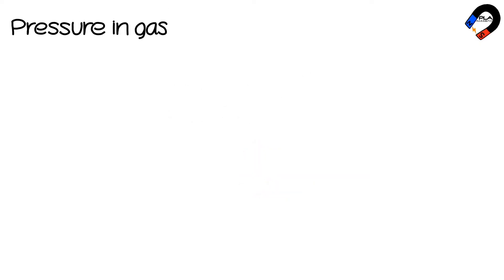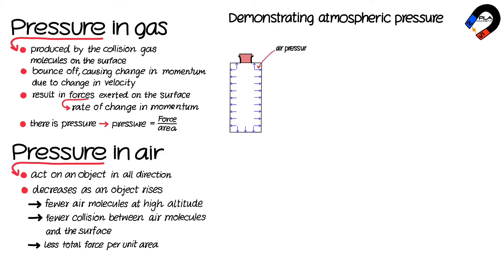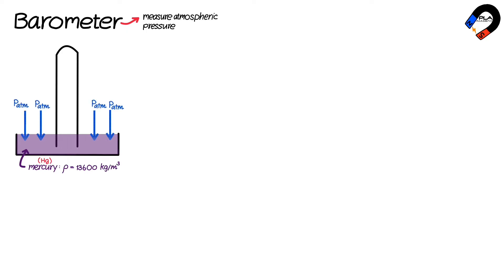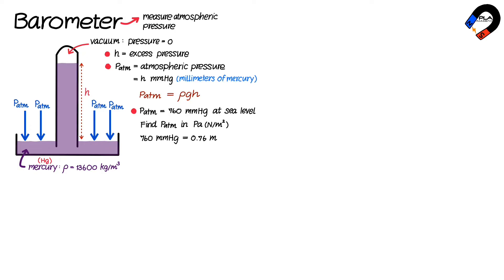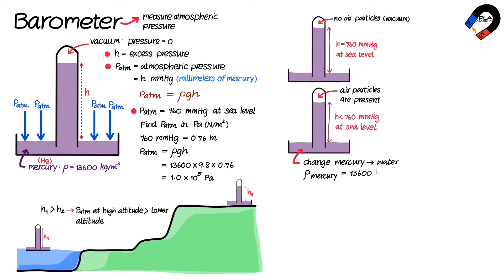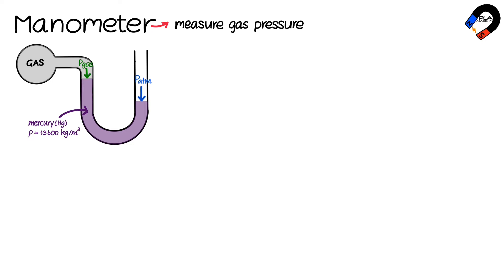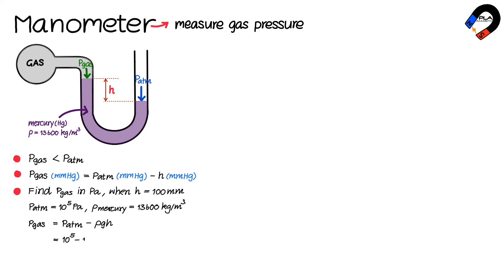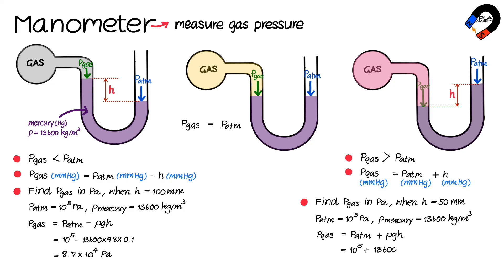Barometer and Manometer for IGCSE, GCSE, GCE O level Physics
0:00 introduction
0:10 Describe the pressure in gas that relates to the change in momentum
0:41 Describe the pressure in air
2:13 Describe the simple mercury barometer and its use in measuring atmospheric pressure
5:25 Describe the simple manometer and its use in measuring the pressure is gas